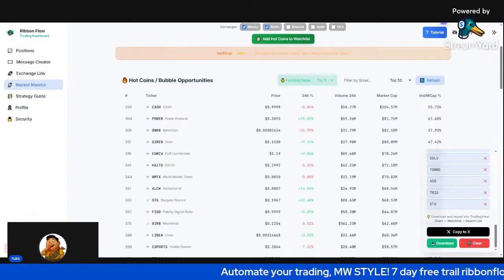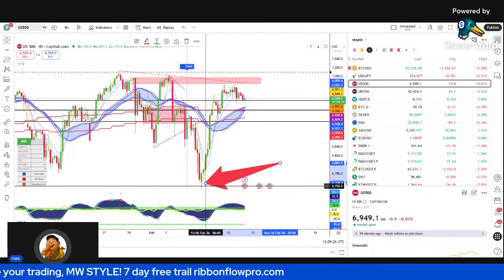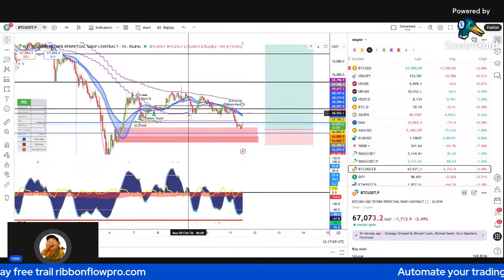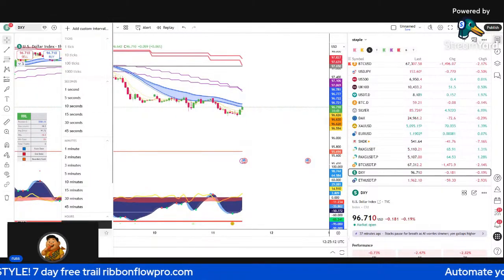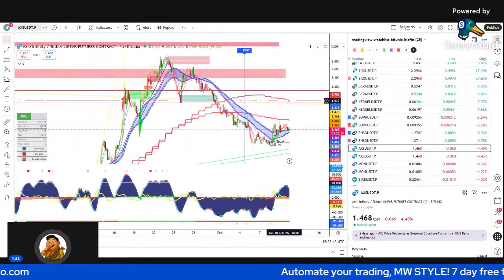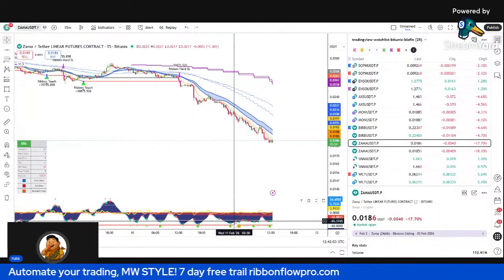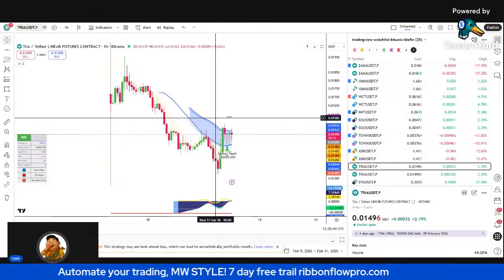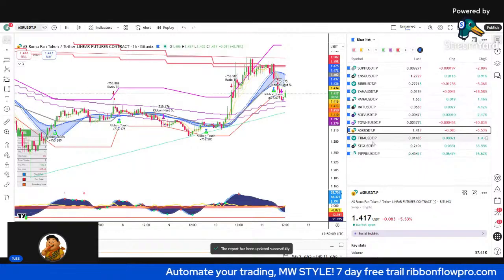Crypto Market Scan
LIVE ALTCOIN MARKET SCAN – The bounce is happening RIGHT NOW!
Bitcoin stabilizing and altcoins showing strong recovery signals after the recent dip – volume picking up, green candles forming on key levels, and momentum shifting back to the upside in 2026. We're scanning charts in real-time for breakout altcoins, high-probability trades, support bounces, and the next gems ready to run. Is this the start of the next leg up? Drop your favorite tickers in chat for instant analysis – let's catch this rebound together!